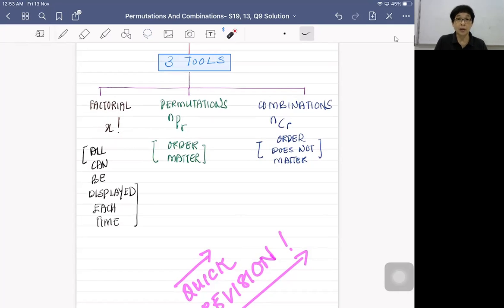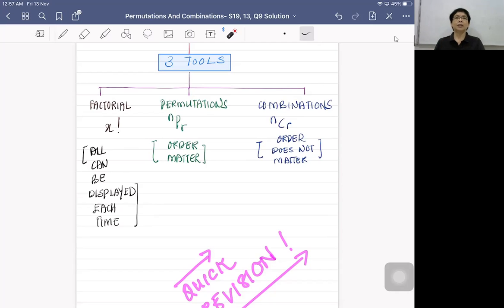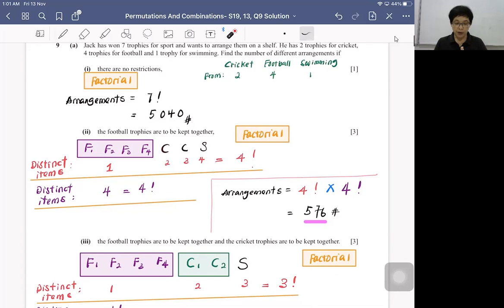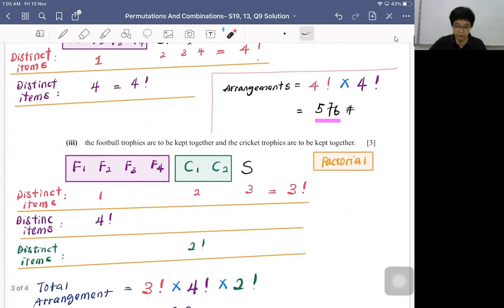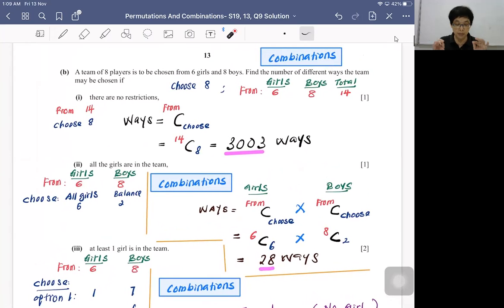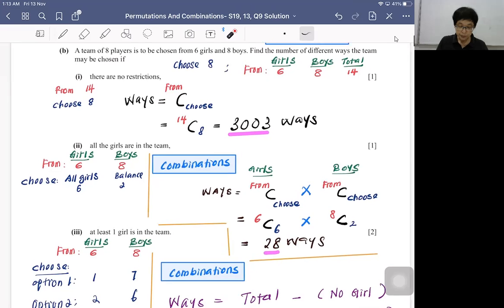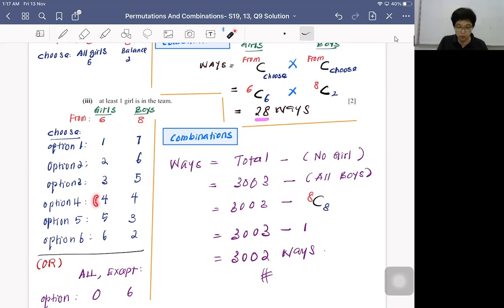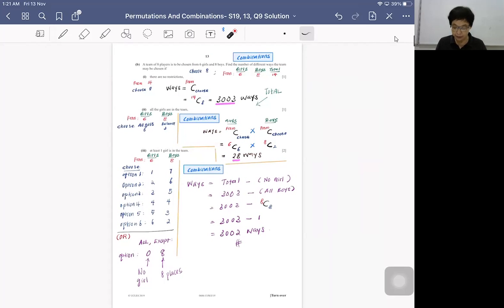Permutations and Combinations S19, 13, Q9 Solutions